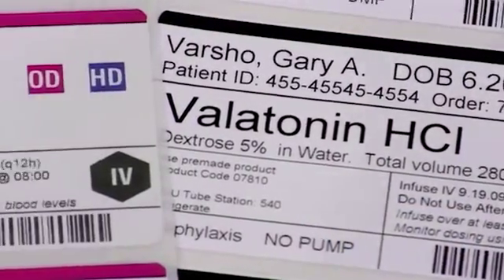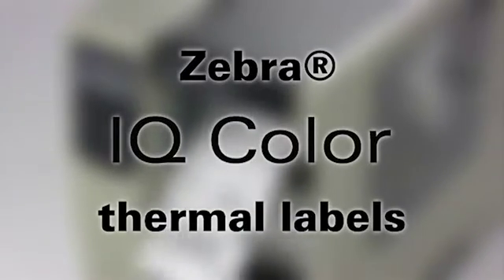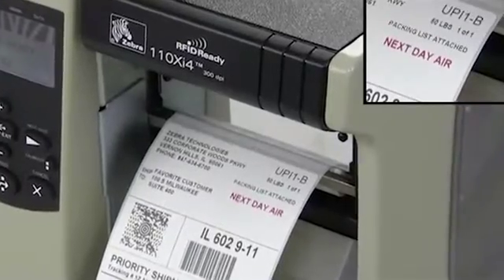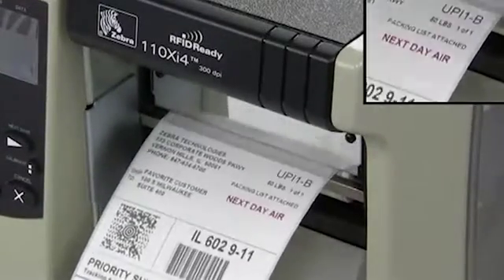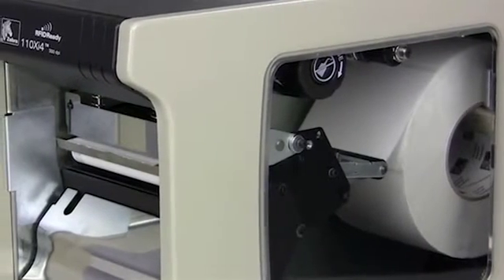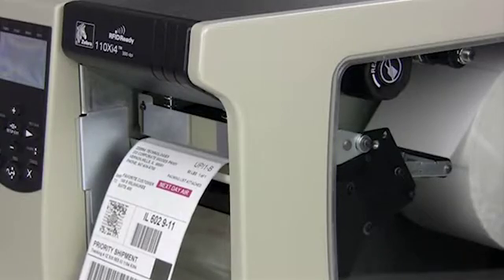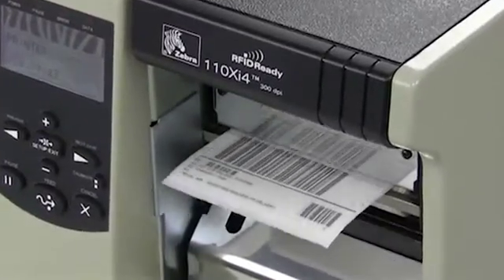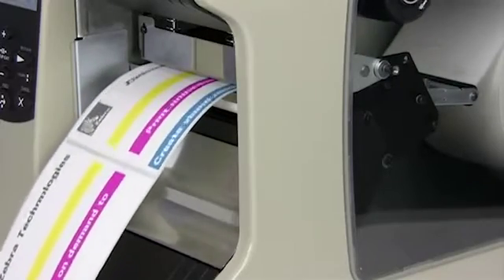IQ Colour Video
Zebra IQ Colour Labels brings Intelligence to Printing.  The Zebra IQ Technology enables you to print visual queues without the need to change label rolls, increasing productivity and reducing the cost of multiple colour labels in stock.